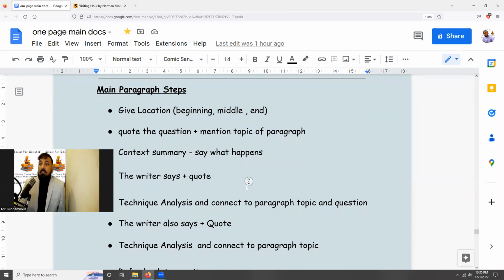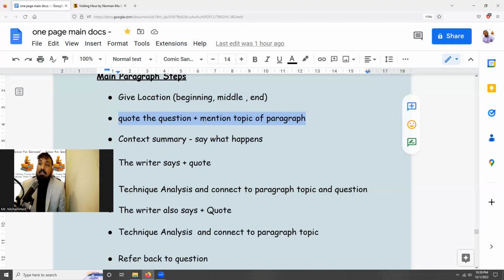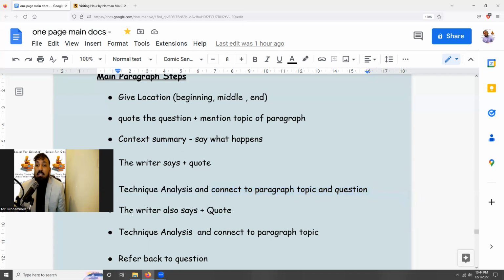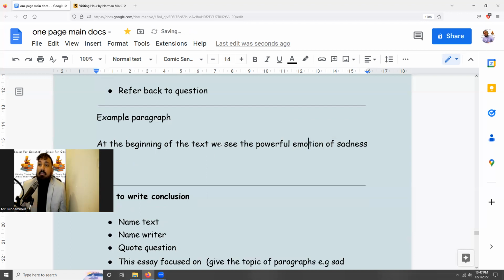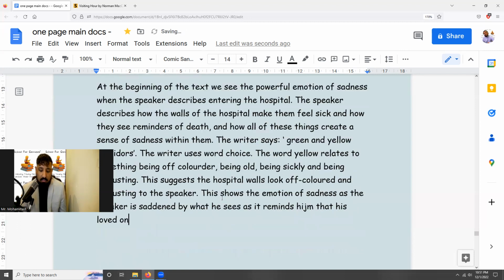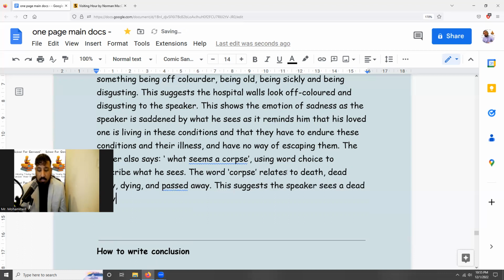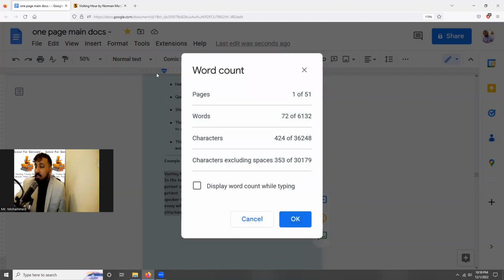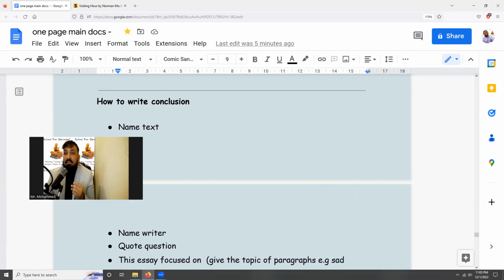Essay Main/Body Paragraph Writing